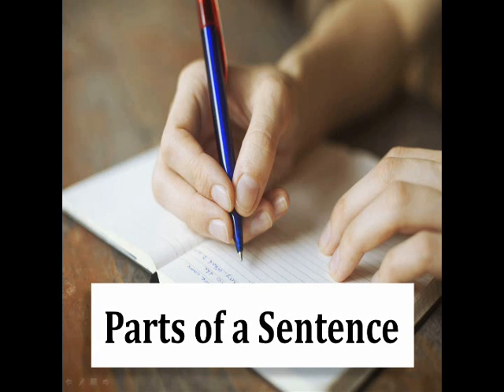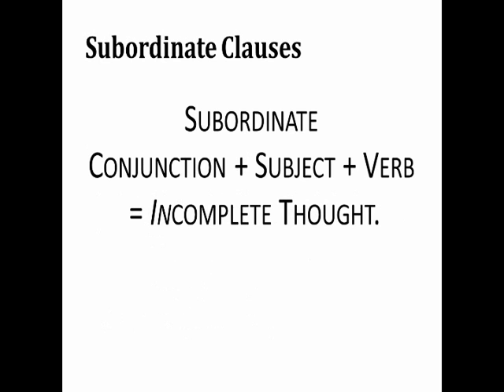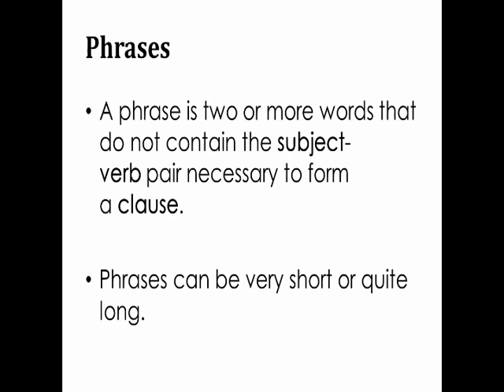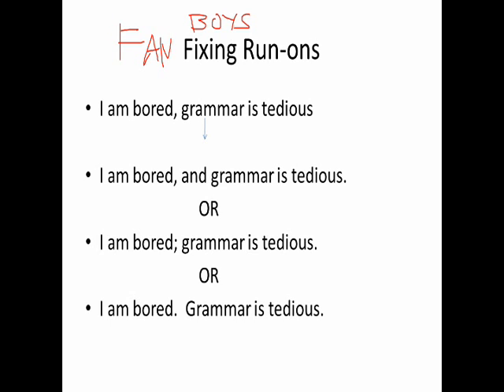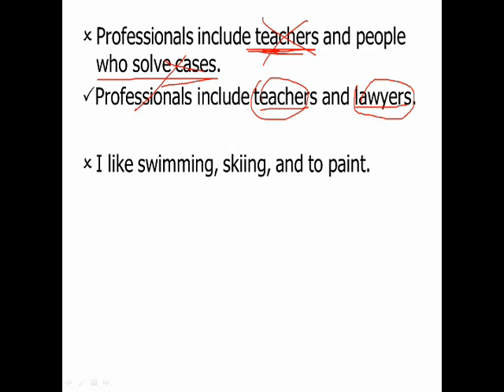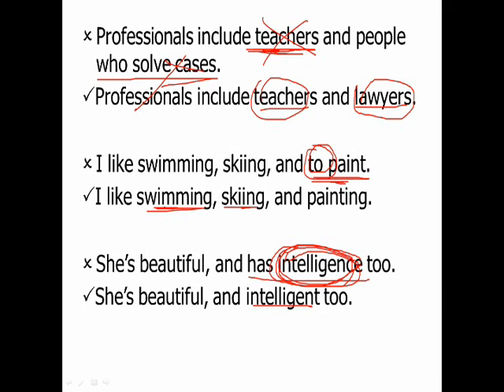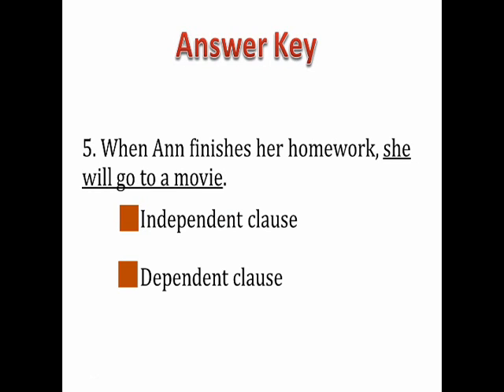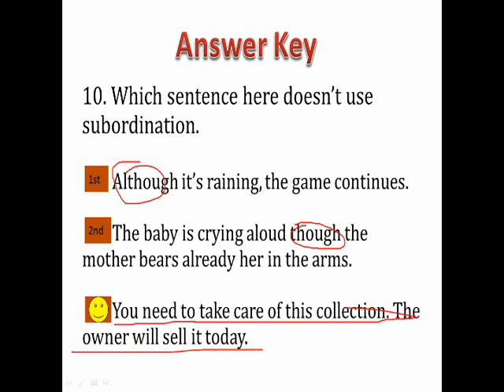The Parts of a Sentence